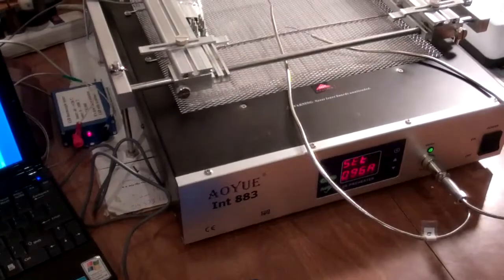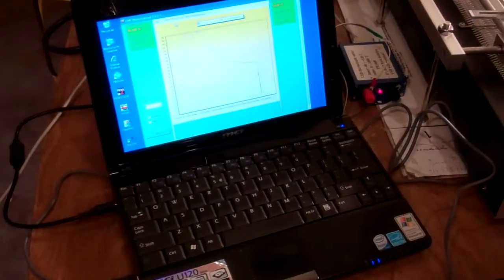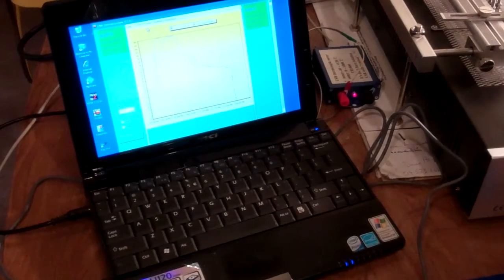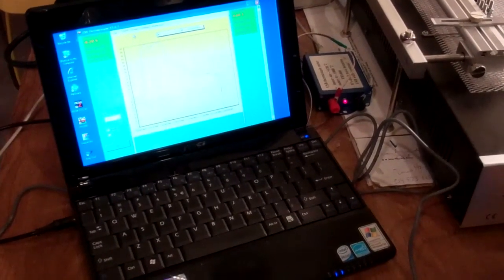Reflow Process - Back in the day older setup. We now use fully automatic equipment.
This is a short video on the reflow process that SpitFireMods uses.